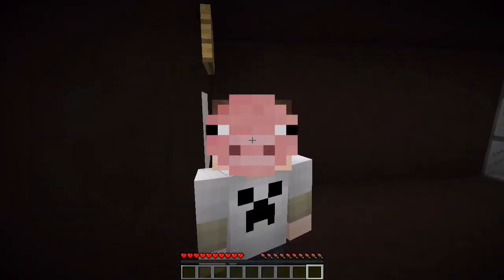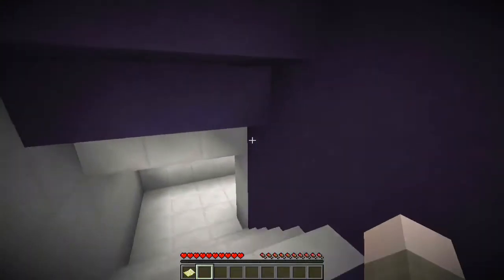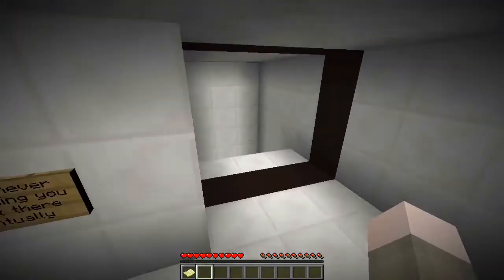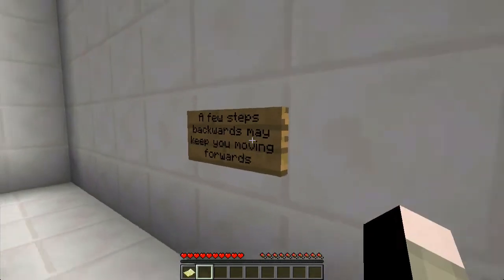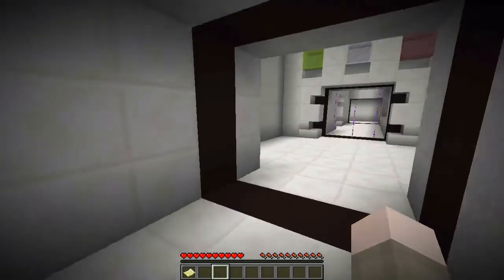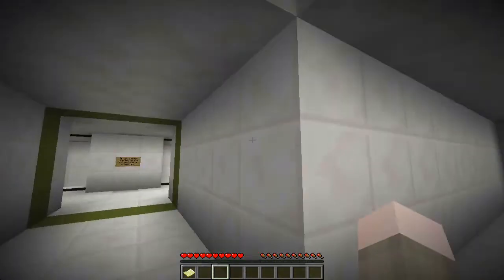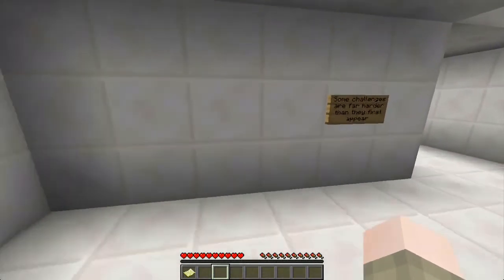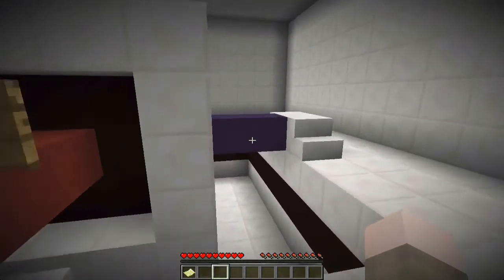Antichamber | Minecraft 14w08a Mingame | Best Map Ever!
This map really shows of the cool things that are available to make makers in the new version of Minecraft!  Enjoy!

ThePosterPig